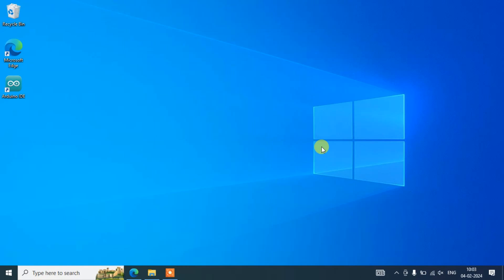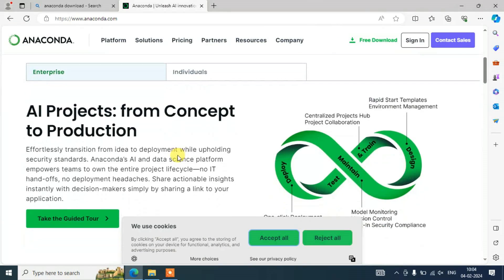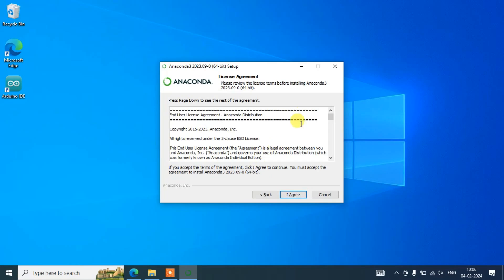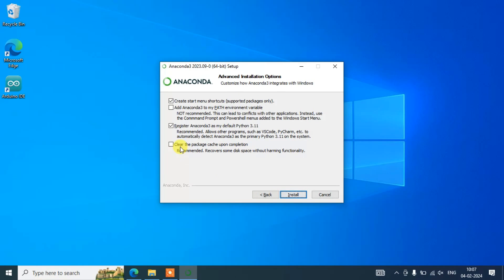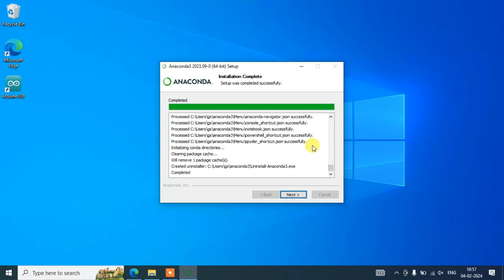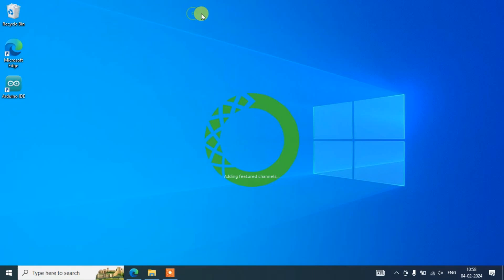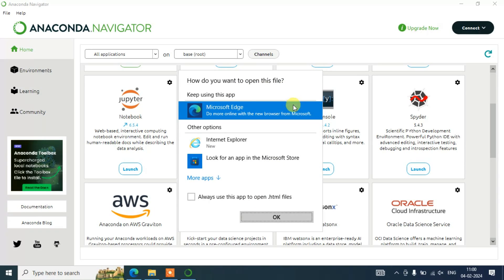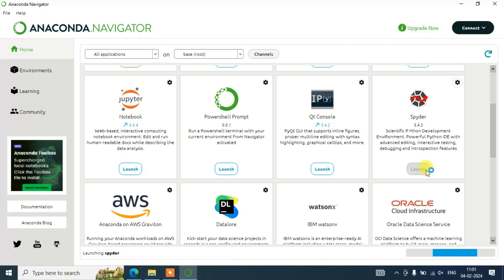How to install Anaconda, Jupyter Notebook, Spyder on Windows 10/11 [2024 Update] Anaconda Navigator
Hello Everyone! Today in this video I am going to step by step guide you on How to install Anaconda 2024 Navigator Python for using Jupyter Notebook and Spyder on Windows 10/11. Windows (64-bit).

What is Anaconda Navigator?
Anaconda is a distribution of the Python and R programming languages for scientific computing (data science, machine learning applications, large-scale data processing, predictive analytics, etc.), that aims to simplify package management and deployment. The distribution includes data science packages suitable for Windows, Linux, and macOS. It is developed and maintained by Anaconda, Inc., which was founded by Peter Wang and Travis Oliphant in 2012.

Installing Anaconda Navigator Python is very easy. Just follow the following steps and there you go to create your first Python project!! So let's begin.

Step 1.  To install Anaconda Navigator first you just need to download .exe file from the following Link:

Step 2. After downloading Anaconda Navigator run the .exe by double-clicking it.

Step 4. Now after installing Anaconda Navigator, it's time to launch your Jupyter Notebook. Code a simple Hello World Program. And there you go!!

Step 4. After Jupyter Notebook now it's time for Spyder IDE. So for that just simply launch your Jupyter Notebook from Anaconda Navigator. Now Code a simple Hello World Program. And there you go!!

Now you are all set to do Machine Learning Projects! So Congratulation!!

Topics addressed in this tutorial:
How To Download And Install Anaconda Navigator On Windows 10 64 bit OS
How to install the Anaconda Python on Windows 10/11
Anaconda Navigator on Windows 10/11
How to Install Anaconda Navigator and Get Started